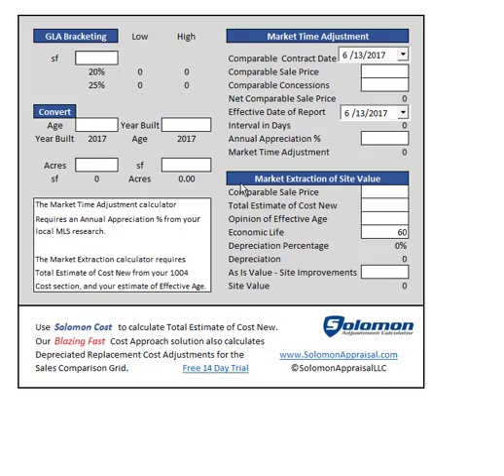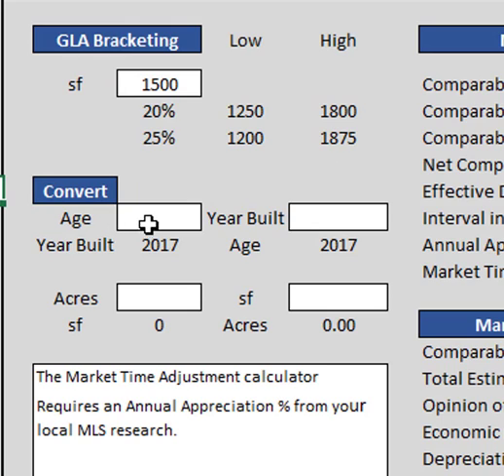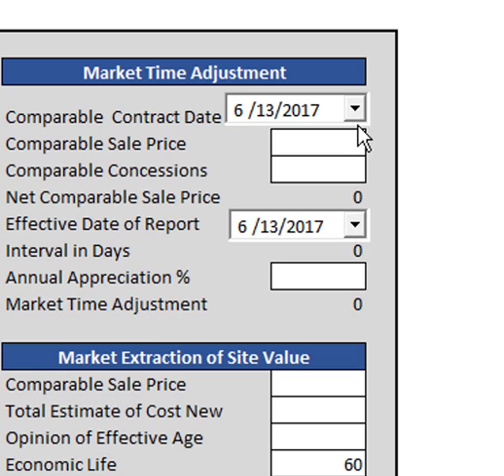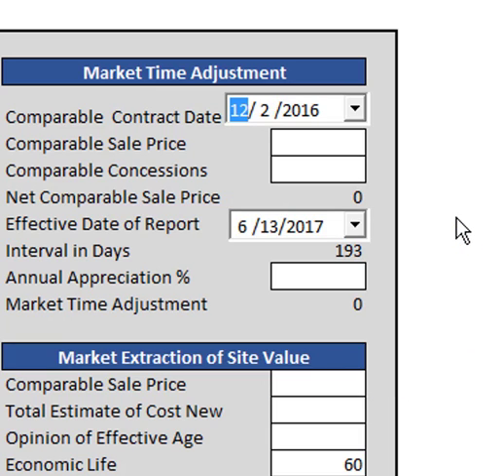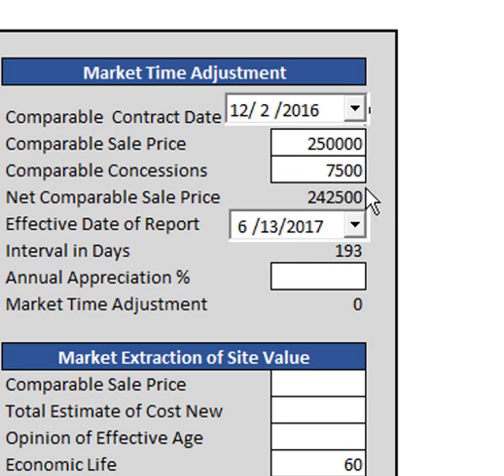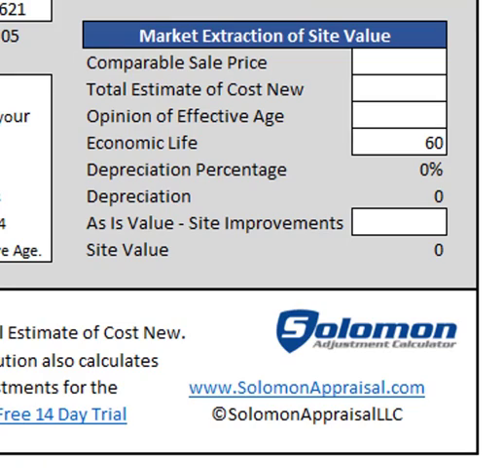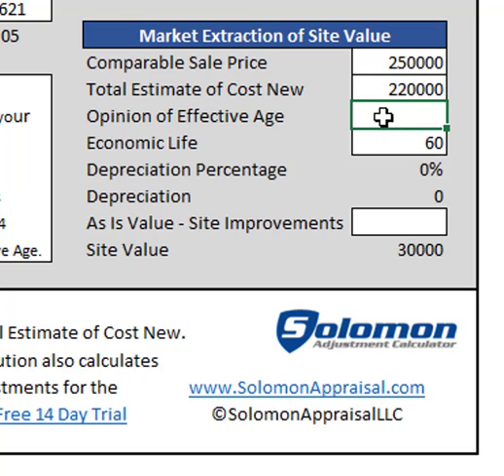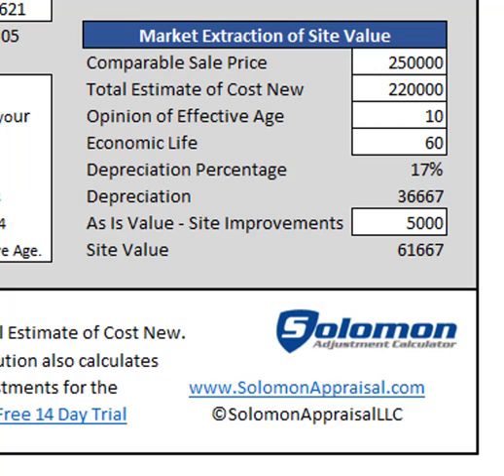Four Free Calculators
Link to Free Calculator

Save time in your appraisal report development with these handy calculators.  Market Time, Extraction of Site Value, Bracketing and unit conversions all in one place.